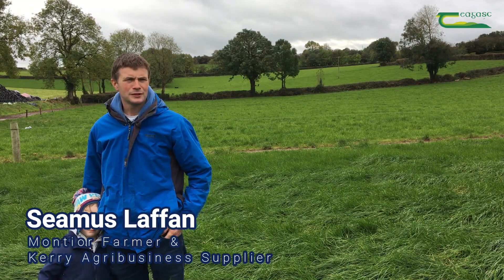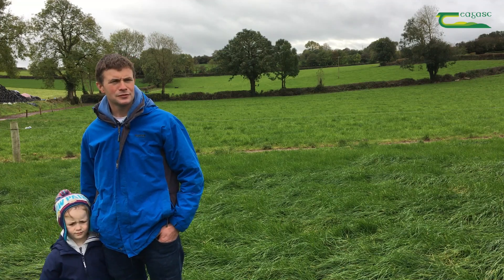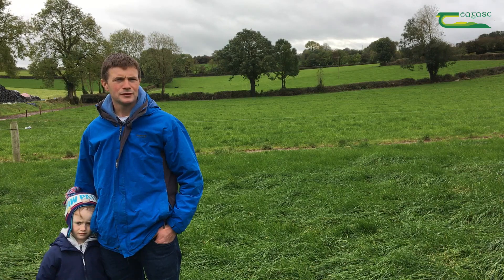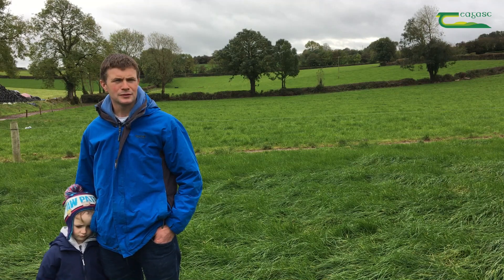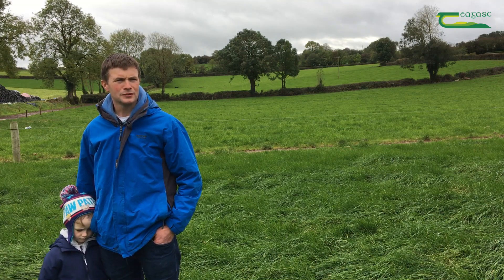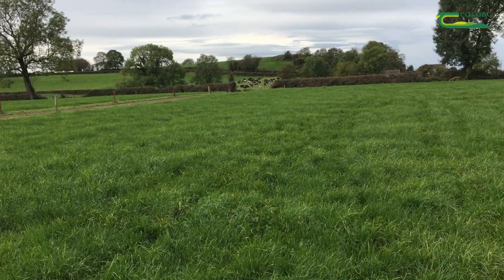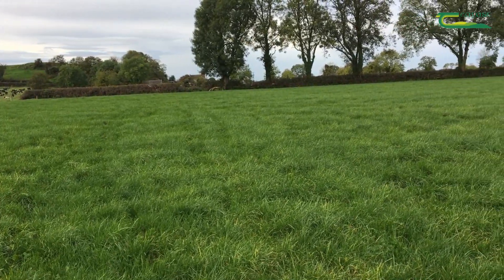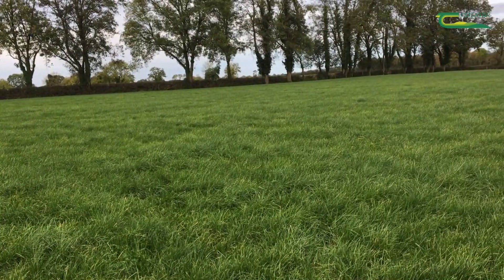Teagasc/Kerry Agribusiness Monitor Farm Update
Seamus Laffan Monitor Farmer & Kerry Agribusiness Supplier has been apart of the programme for the last 4 years and has a major focus on soil fertility. They have been soil sampling every year for the last 4 years and have been using colour coded maps to target certain paddocks with extra N, P and K where needed. Seamus also talks about his work on the farm over the last 4 years.